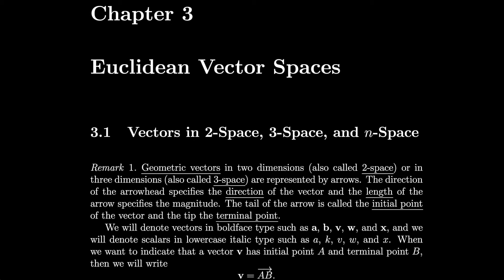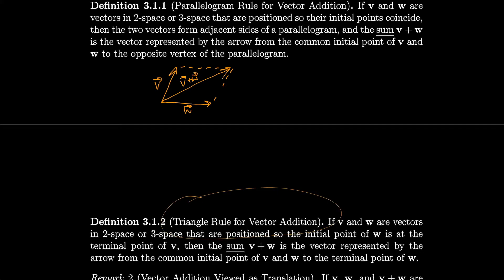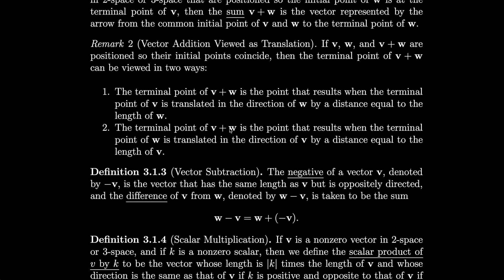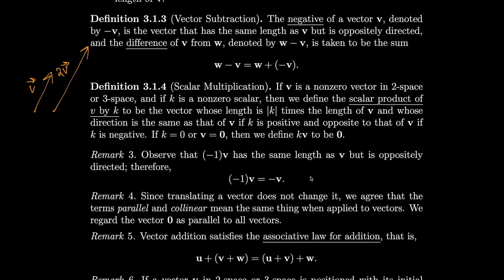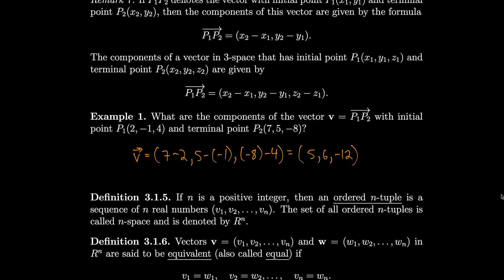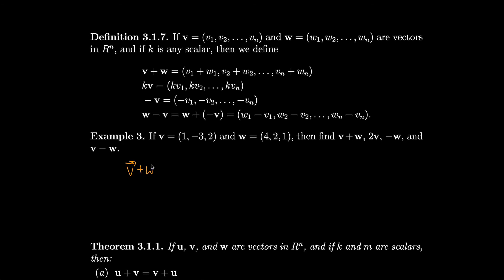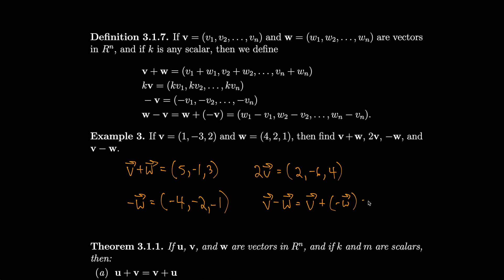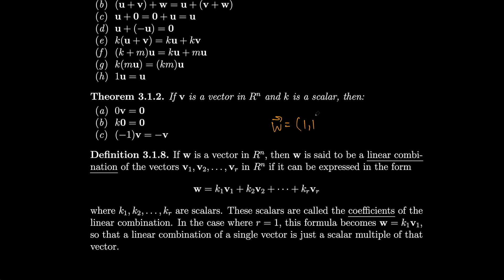Linear Algebra 3.1 Vectors in 2-Space, 3-Space, and n-Space